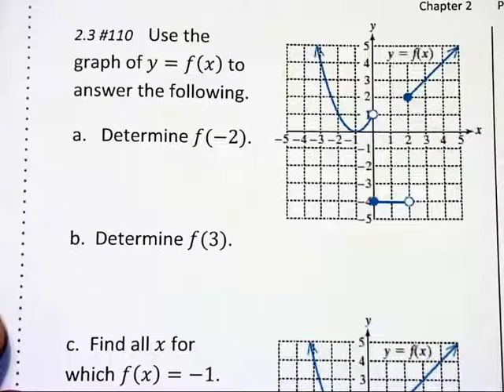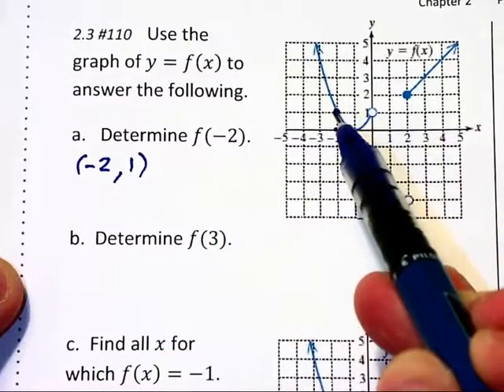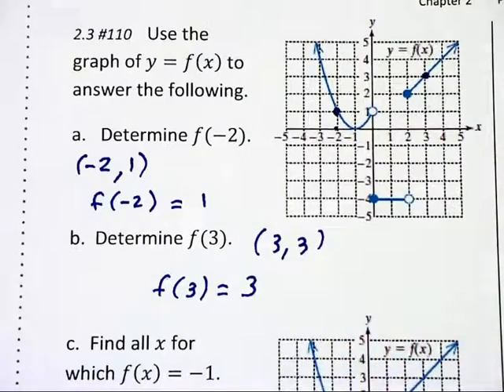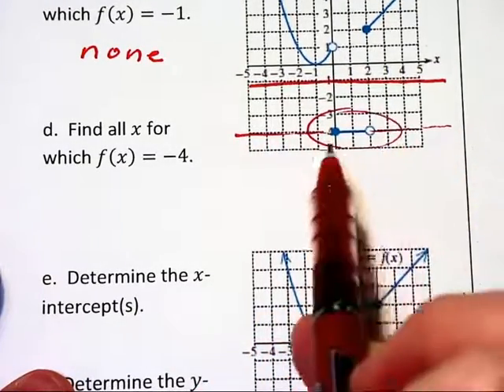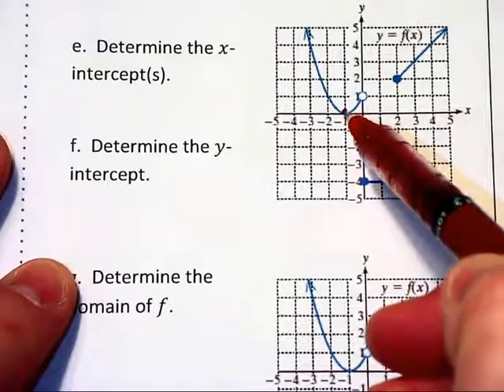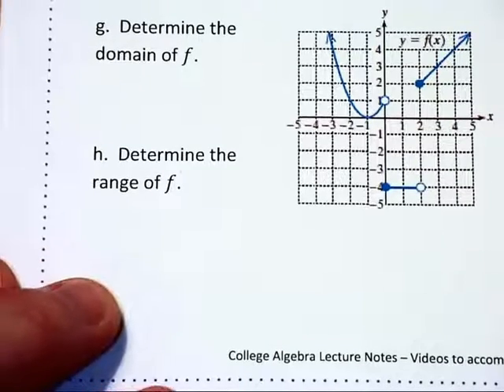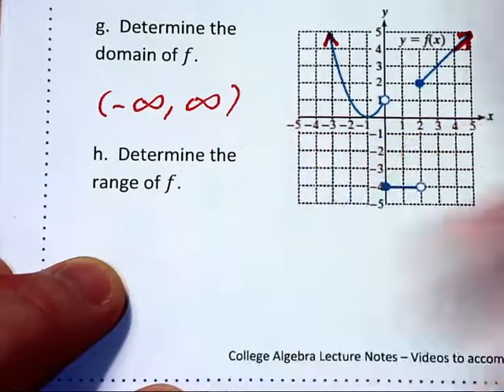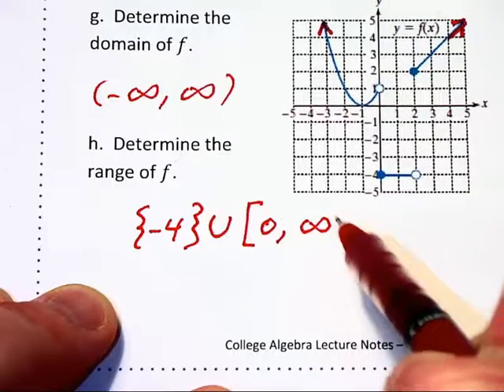2.3c - Functions and Relations - part 3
This video covers interpreting function values and reading graphs.